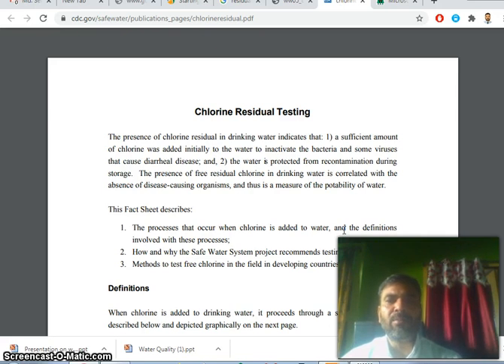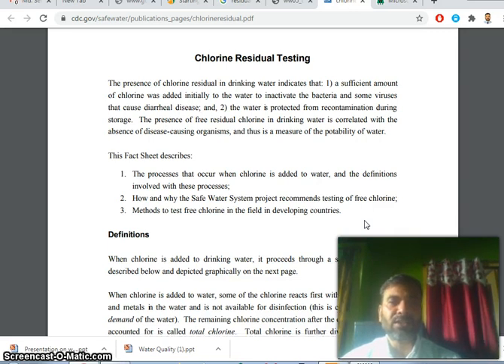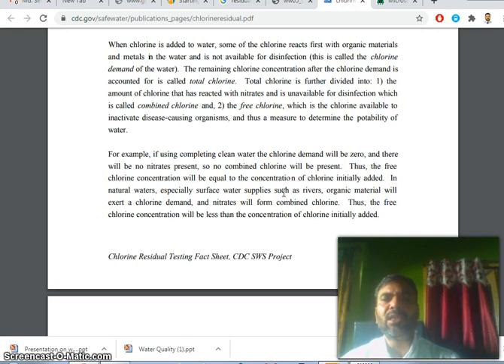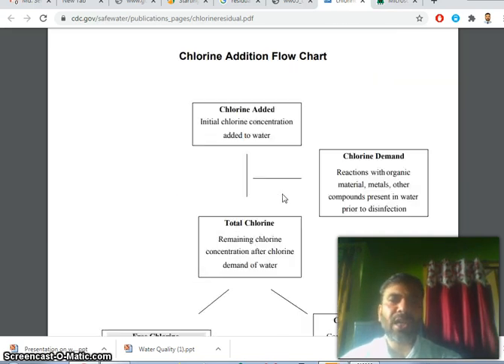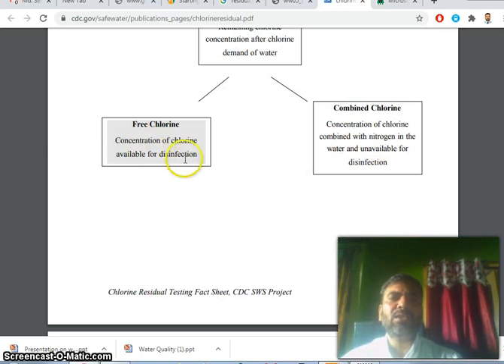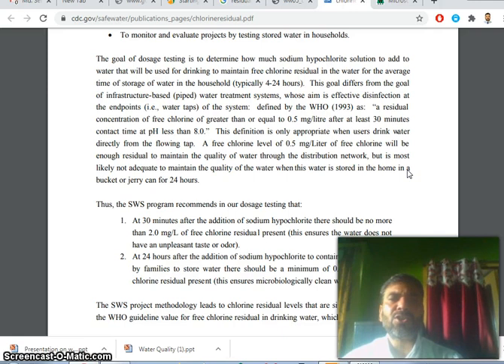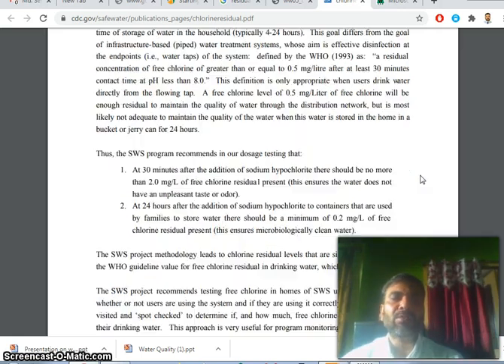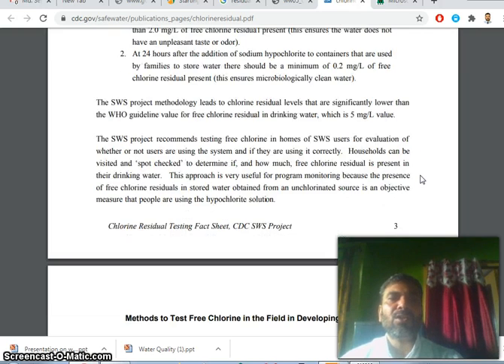chlorine residual testing